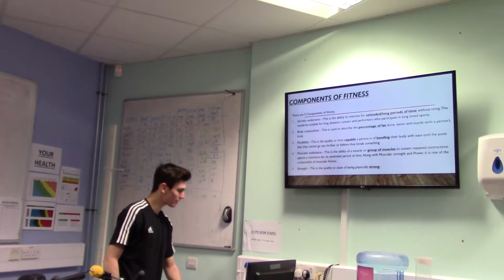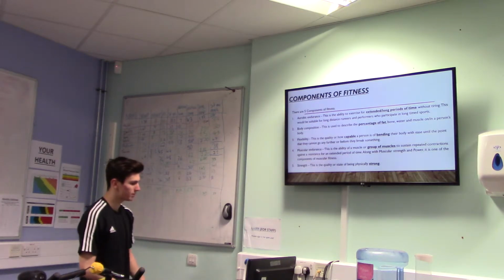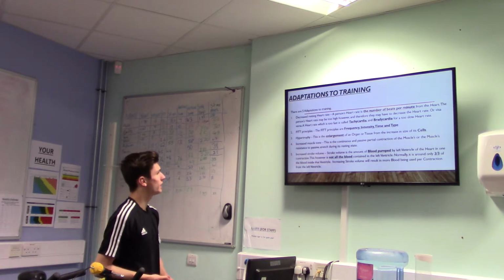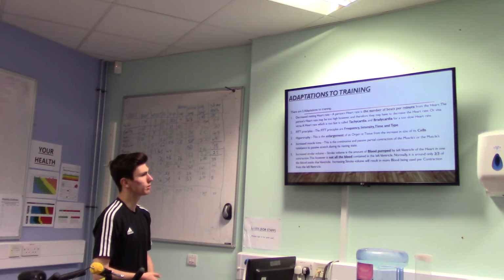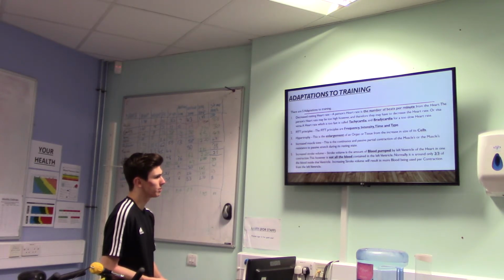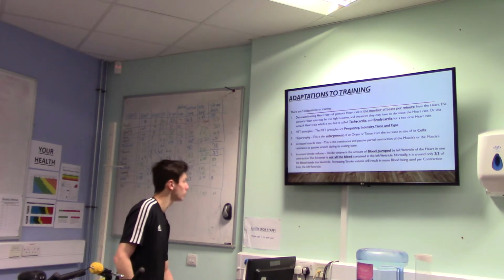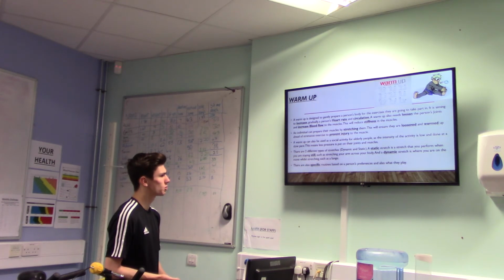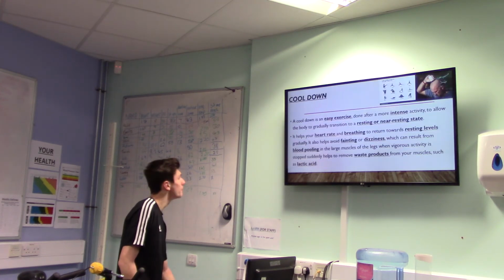MVI 00051 james glastonberry